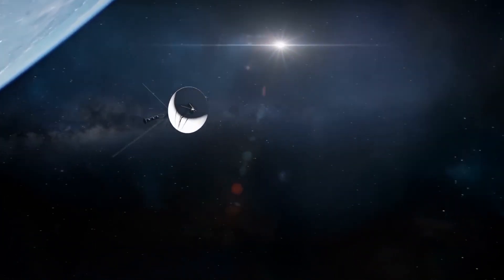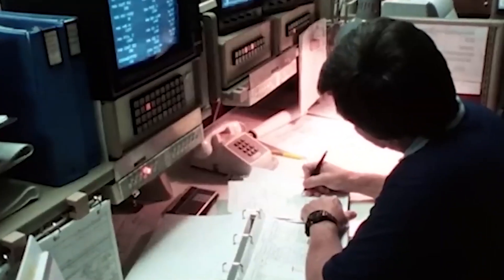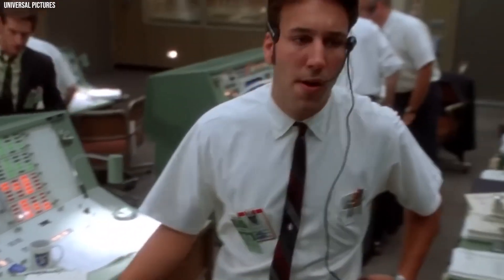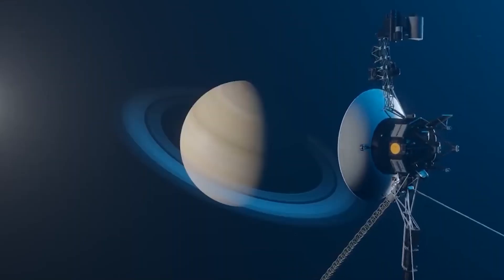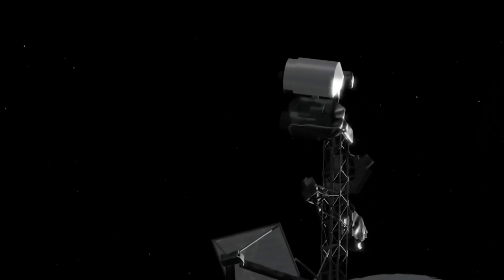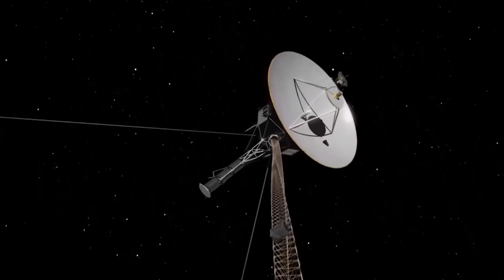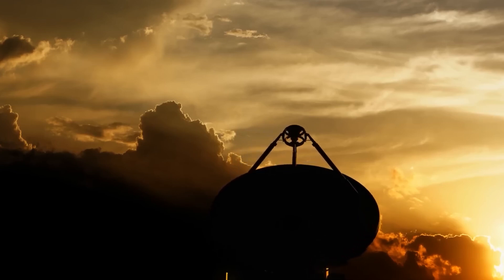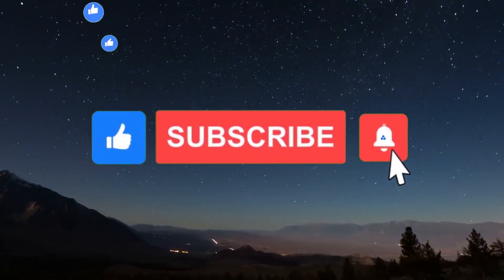Voyager 1 just made an IMPOSSIBLE Discovery after 45 years in Space